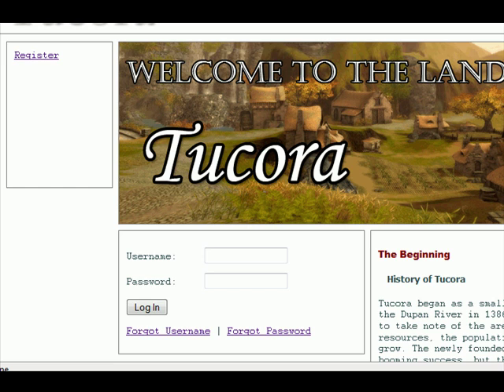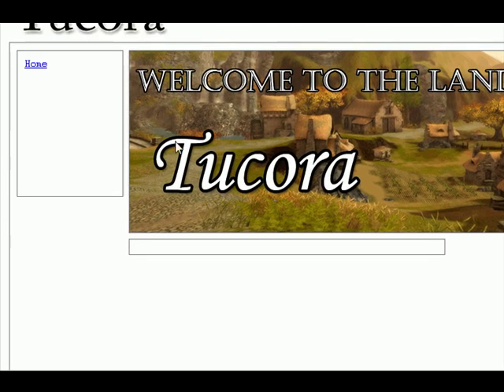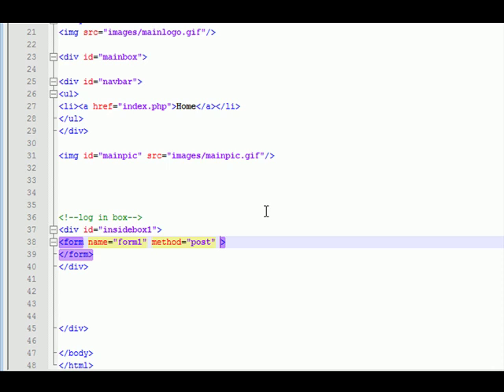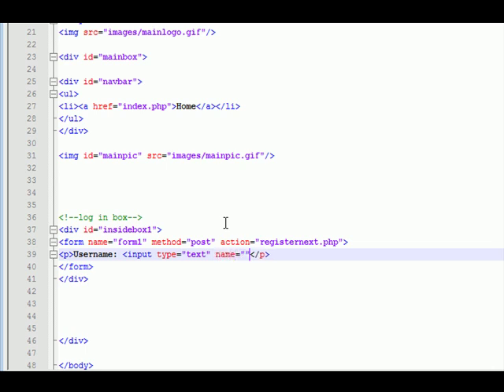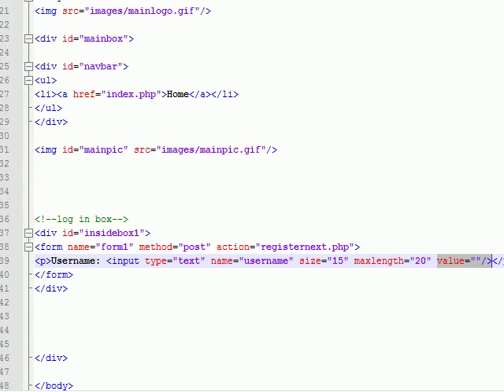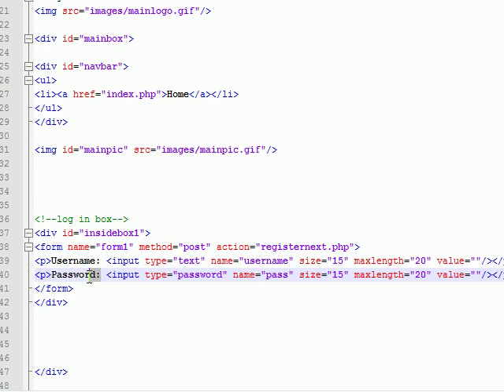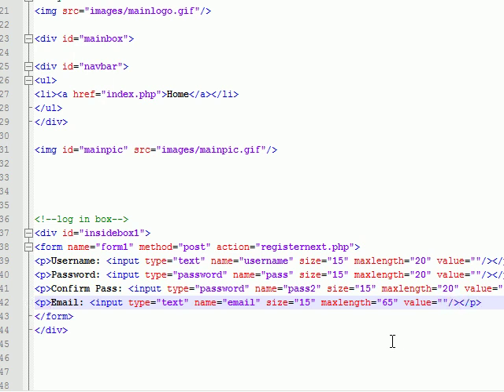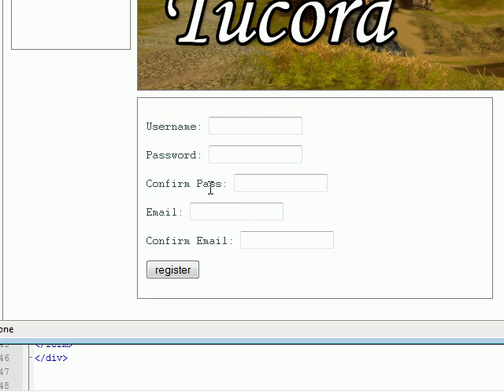PHP Tutorial - 27 - Creating a Computer Game